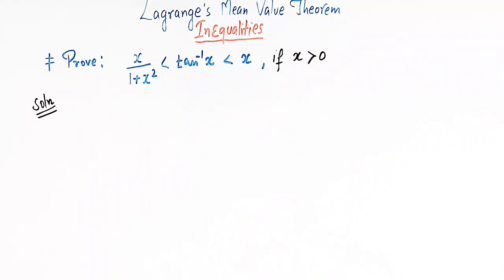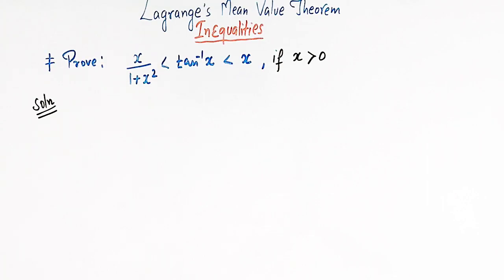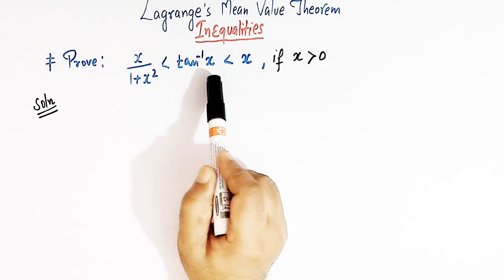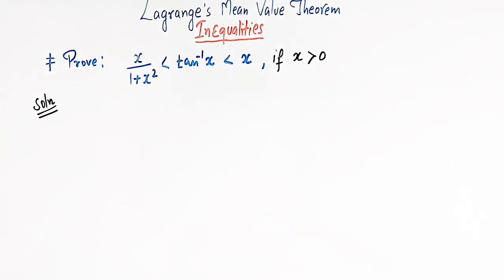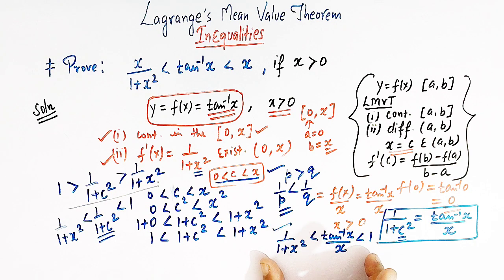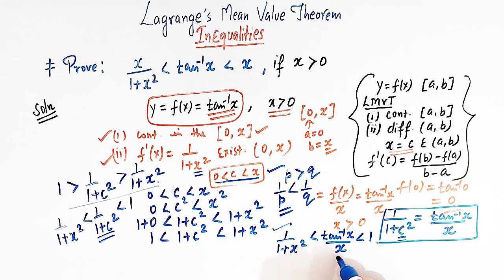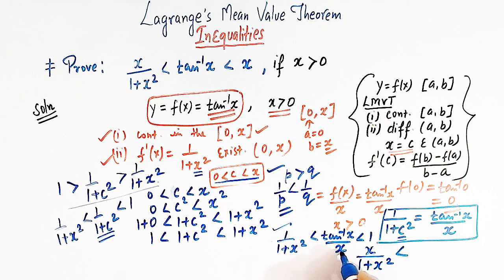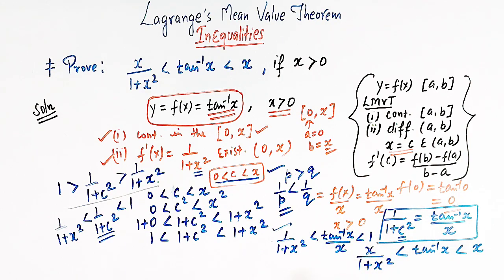Lagrange's Mean Value Theorem - Proving important inequalities.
How to prove important inequalities using Lagrange's Mean Value Theorem.